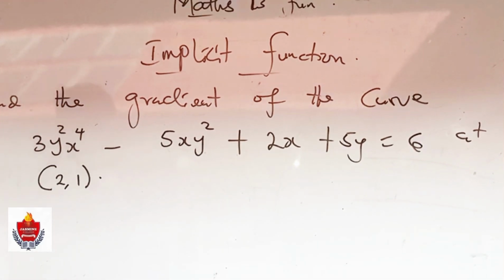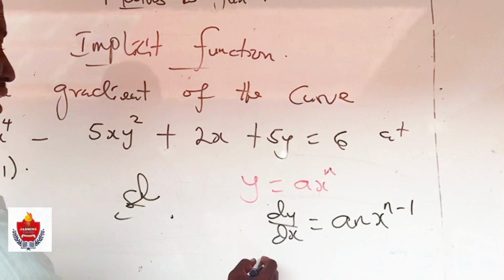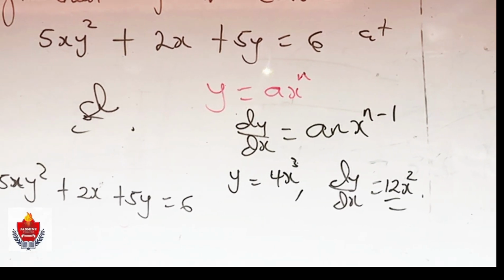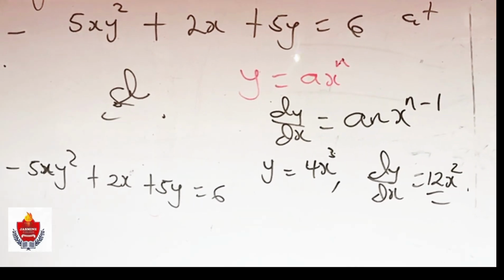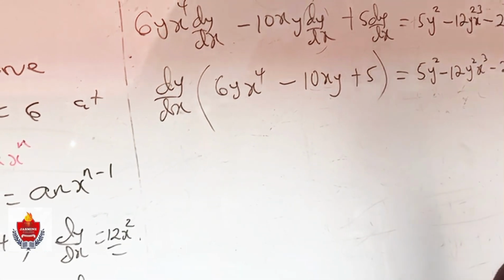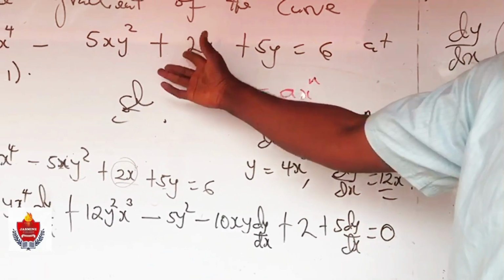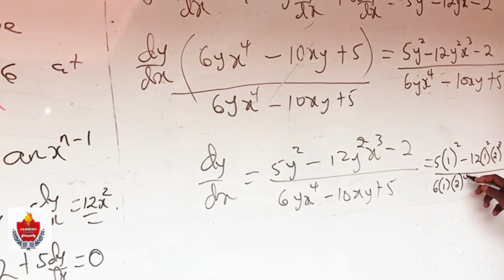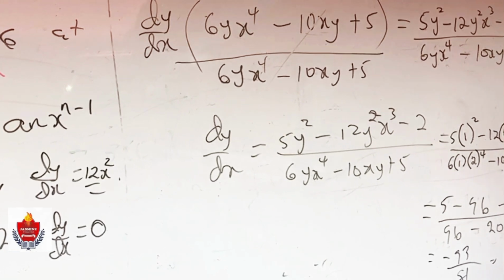Solving Implicit Function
Welcome to Jasmine college Asaba in this video we ll' teach you how to Solve Implicit Function using different methods.